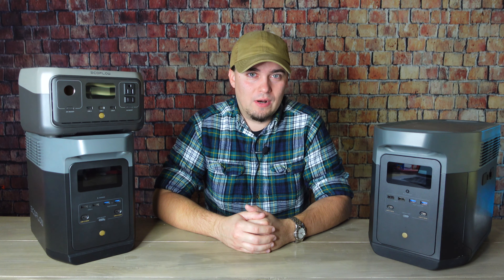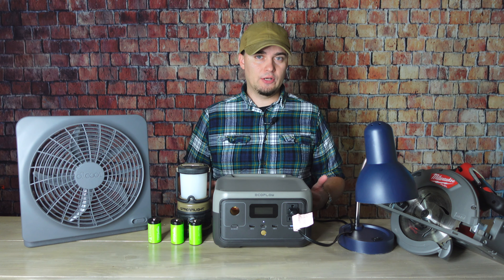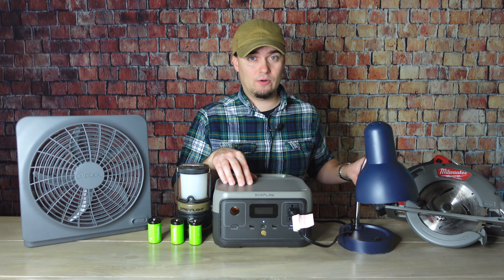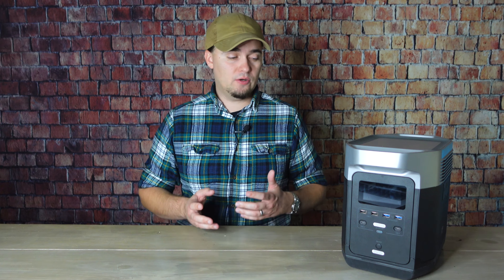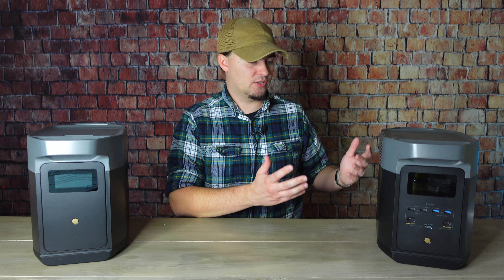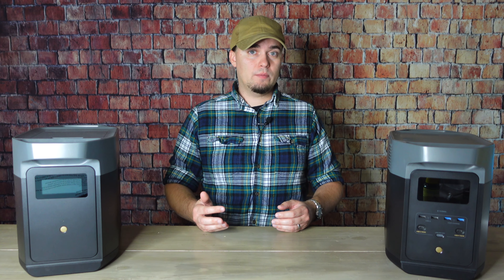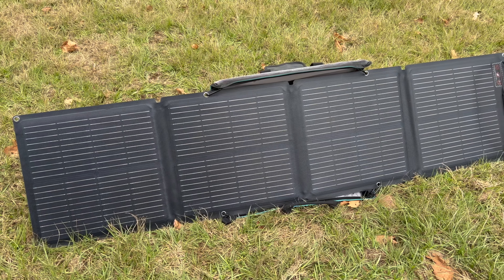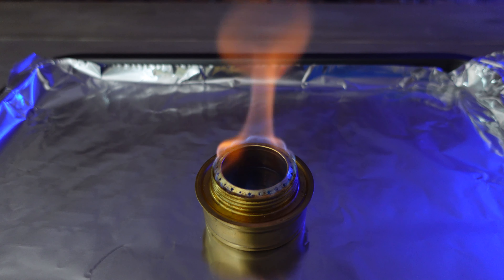How Big Does Your Solar Power System Need to Be?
Solar generators are excellent emergency preparedness tools, but you need to get the right size for your needs. This video will show you what to consider before buying a solar generator or power station.

This channel is owned and operated by DIY Prepper. DIYPrepper.com and DIY Prepper TV is a participant in the Amazon Services LLC Associates Program, an affiliate advertising program designed to provide a means for sites to earn advertising fees by advertising and linking to Amazon.com. This channel also participates in other affiliate programs and is compensated for referring traffic and business to these companies.